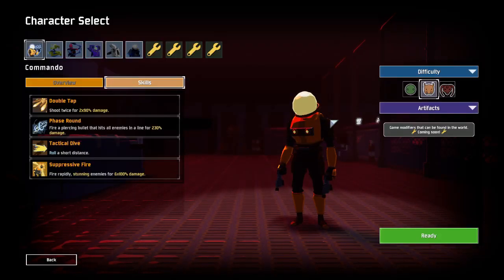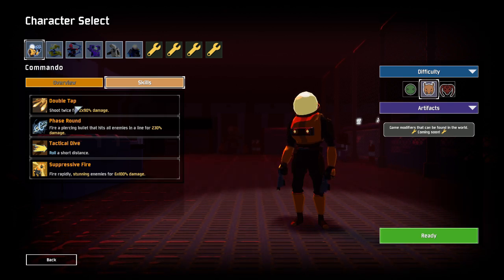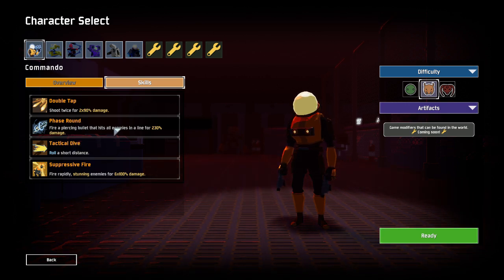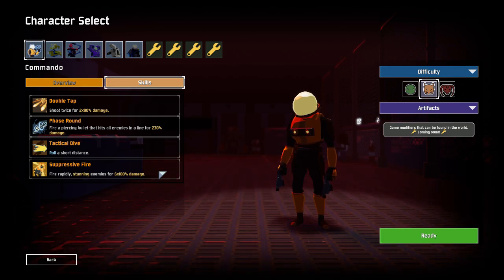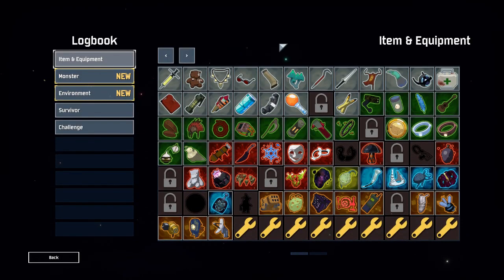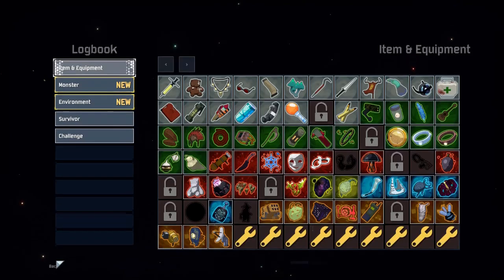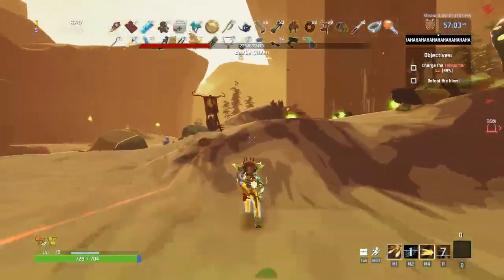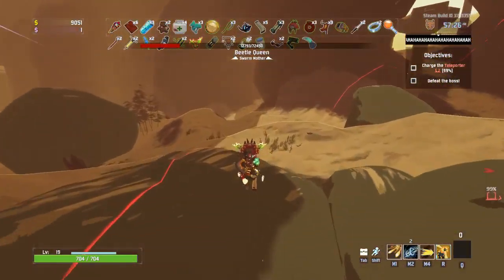Risk of Rain 2: Commando Quick Guide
Just my take on a quick guide for Commando in Risk of Rain 2. I'm always looking to improve.